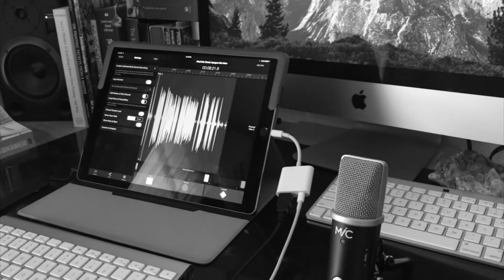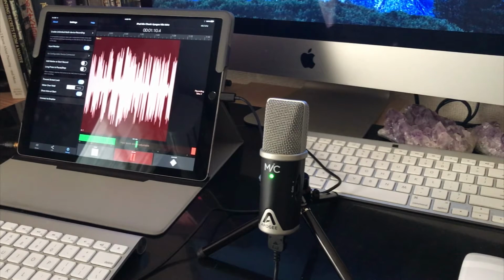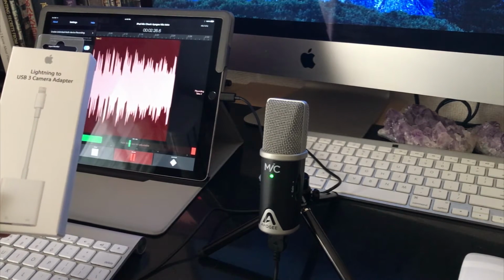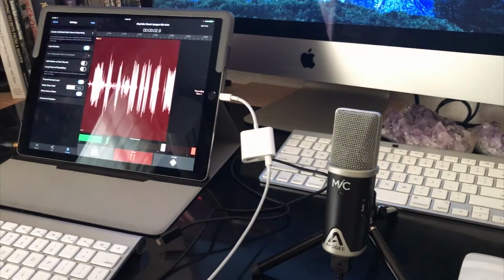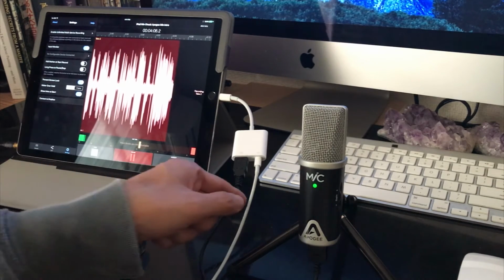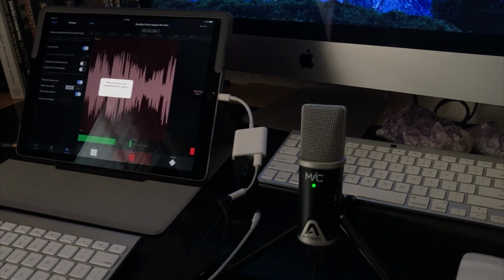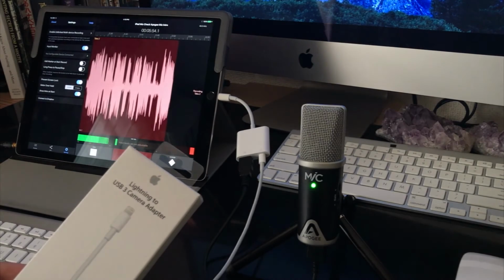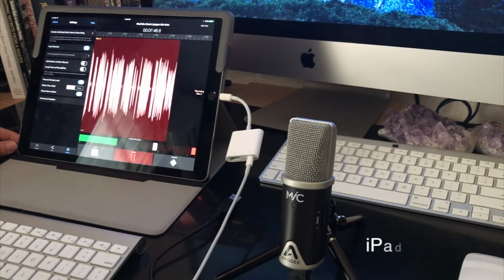Apogee MiC - Lightning to USB3 Camera Adapter Review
Apgee MiC with Lightning to USB 3 Camera Adapter Review

0013 By Notan